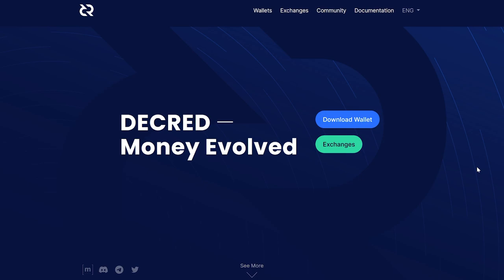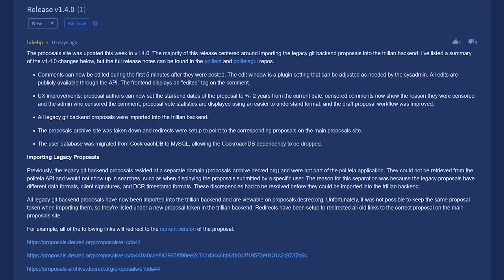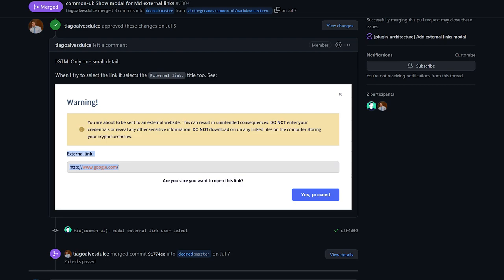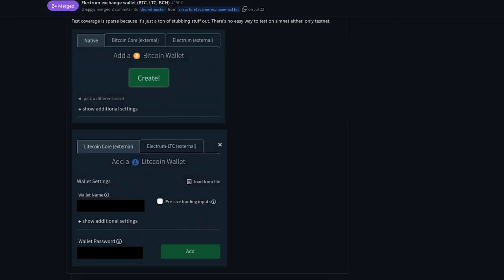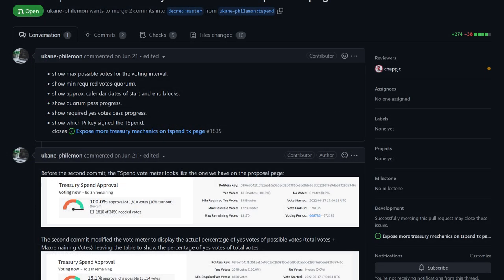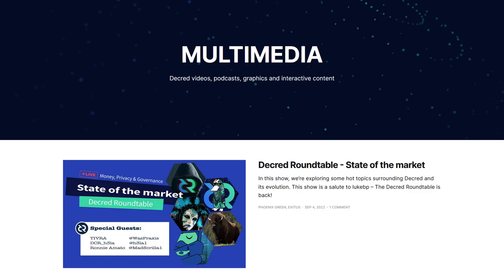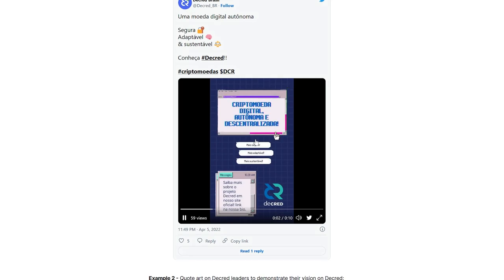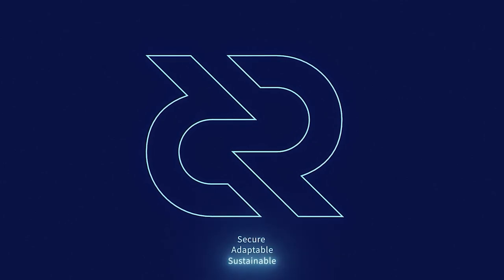Decred Monthly Recap - New Website, Dev Updates, Politeia 1.4.0, Articles + Interviews & More!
0:00 - Start
0:09 - New DCR Website
1:00 - Decredition Dev
1:22 - Politeia 1.4.0 Update
2:40 - DCRDEX
3:43 - Other Dev Updates
4:57 - DEX Dev Buck Interview
7:02 - Decred Society Video
8:42 - Decred Magazine + Community Updates
10:39 - Network Statistics
11:15 - End